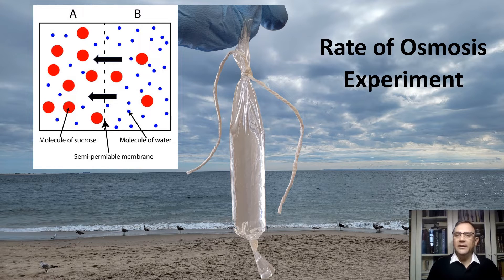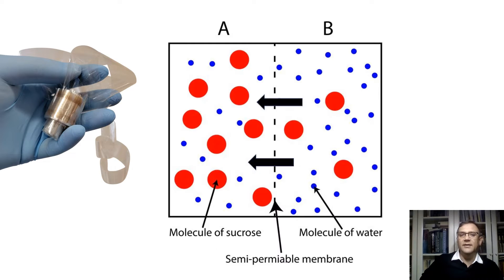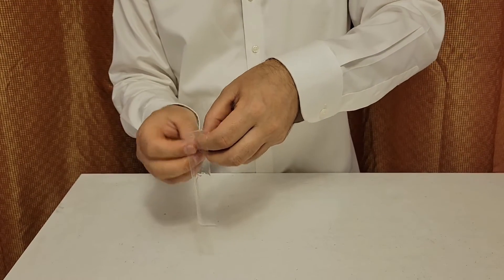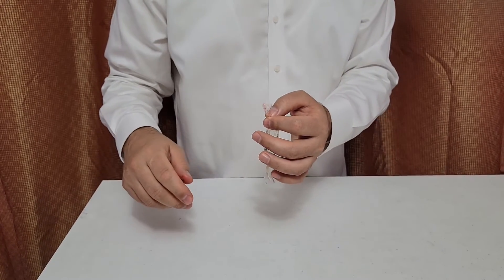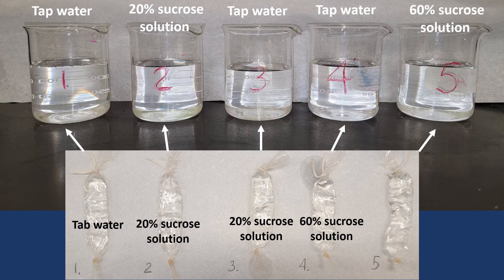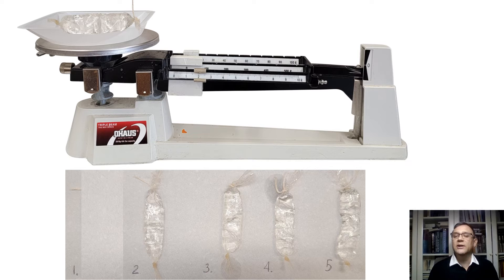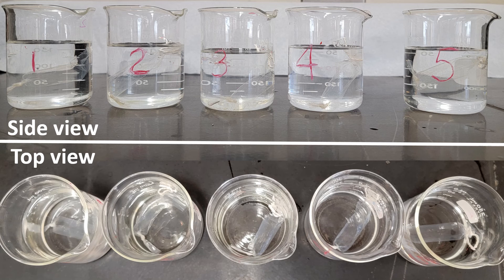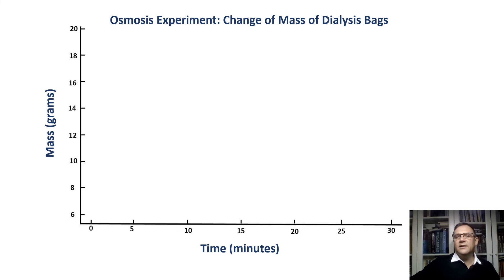EXERCISE 7, Activity 2: Rate of Osmosis Experiment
In this osmosis experiment, we’ll observe how varying solute concentrations affect water movement across a semipermeable membrane, illustrating the impact of osmosis on cellular homeostasis. Using dialysis bags as model cells, we’ll measure changes in bag mass over time to simulate different osmotic environments and their effects on cell balance and function.